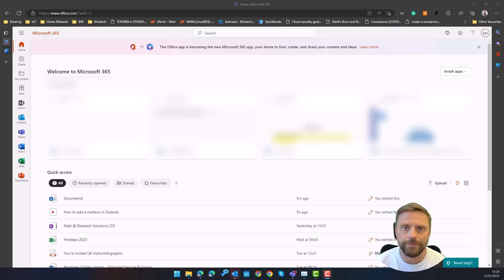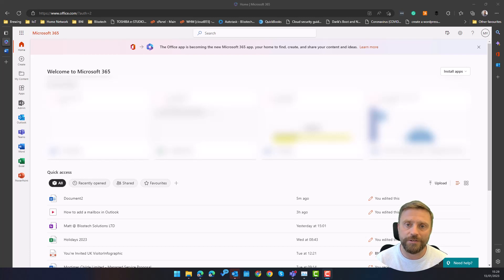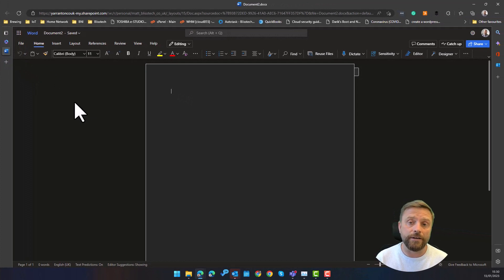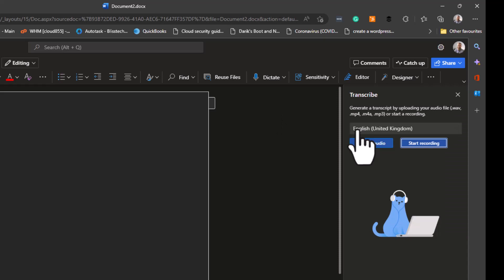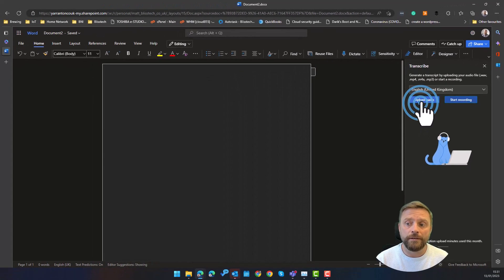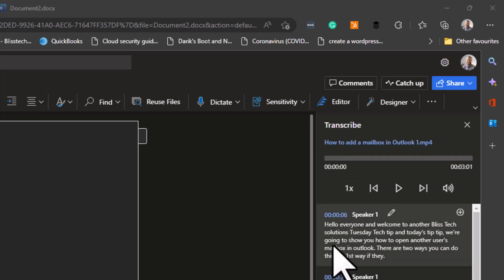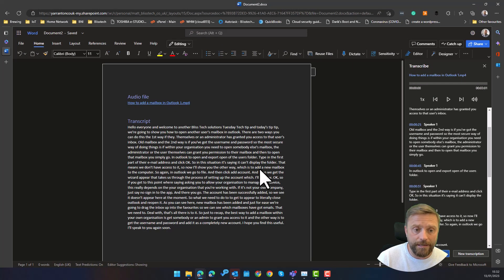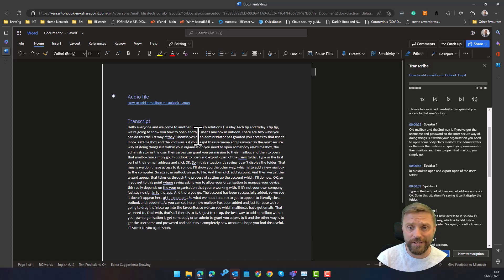How to create transcripts using Word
Transcript:

Hello everyone and welcome to another Blisstech Solutions tech tip, and in today's tech tip we're going to show you how you can use Microsoft Word to do a transcript of a video or an audio file.

This is something I found out by accident because I wanted to create transcripts of these videos, and I Googled it and apparently, you can do it in Word!  You don't need any other special software. So, I'm going to show you how to do it.

It's the Word online version that you need to use, so the first thing you need to do is go to Microsoft Office 365 online, which is an office.com, and then click on the Word icon and work your way through to creating and get a new blank document.

When you're in that document at the top, you've got an area where it says “Dictate”. If you click the arrow to drop down there, you've got an option to transcribe. Click on that and you get the option to load a file.

You can transcribe from MP4 videos, MP3 and M4A files ,so you can do video or audio and you get 300 transcriptions per month. So very simply, what we're going to do, we're going to upload a file and this is going to take a few moments so I'll speed up the video. Depending on the size of the file, it can take a while.

So what I've done here is created a transcription for a previous tech tip that I did and we can see here, it breaks it down. It can recognise different speakers and it breaks it down into time intervals.

So, you can add it to the document as is by clicking “Add to Document” and you can select with time stamps, with speakers or with the speakers and time stamps.  But I'm just going to put in the text and that's going to add it to our document.

It won't be perfect.  If you've got an accent like I have, if you talk quickly like I do, it won't necessarily pick up of the words perfectly, but you can go through this now and edit it and make it readable, and you've got a transcription that you can use very easy to create.

So, I hope you found that useful. I'll see you again next time.